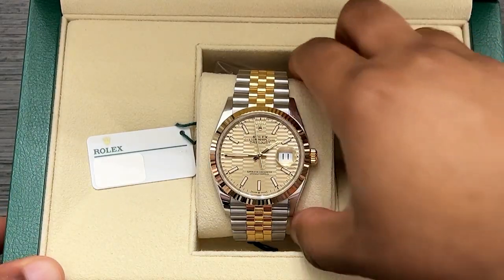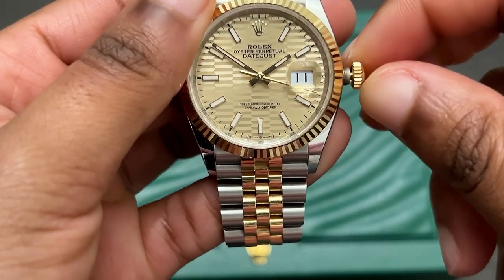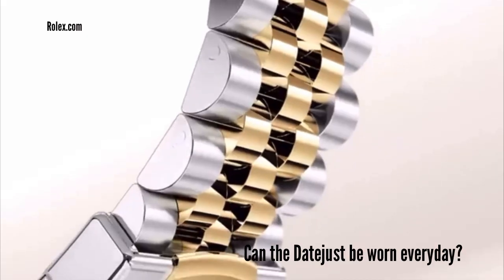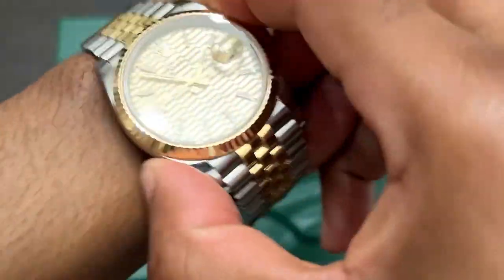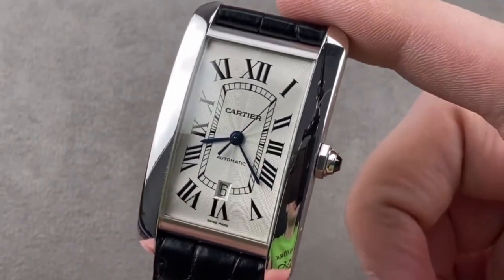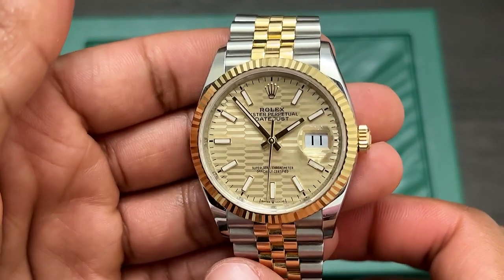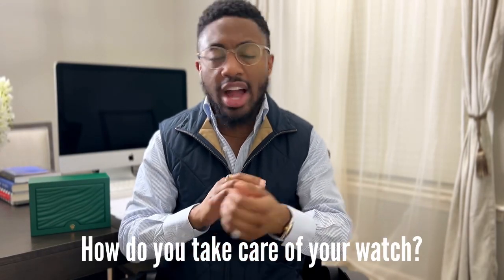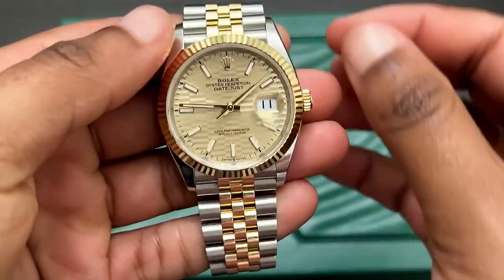6 Months with the Rolex Datejust 36 126233 | Was it Worth it?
It's been 6 months since I purchased my beautiful Datejust 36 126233 and in today's video I'm discussing if it was worth purchasing or not. We'll go over the specs and I'll also answer a few specific questions to help you navigate purchasing a Rolex Datejust 36 for yourself.

Video Chapters
(0:00) Intro
(0:58) Watch Specs
(1:37) How is the Datejust holding up?
(2:41) Is the Datejust an easy watch to use?
(4:17) Can this watch be worn everyday?
(5:34) Is the Rolex Datejust Worth the Hype?
(7:34) What's Next for my collection?
(9:18) Final Thoughts

Wanna See More Watch Videos?

Film Equipment:
iPhone 13
iShot App
Rolex.com
Graphics from Google

rolex datejust, rolex datejust 36, rolex watch, rolex review video